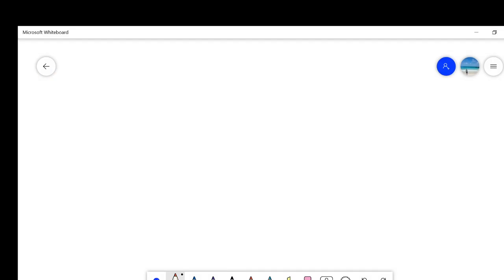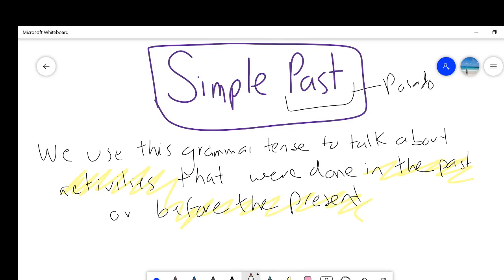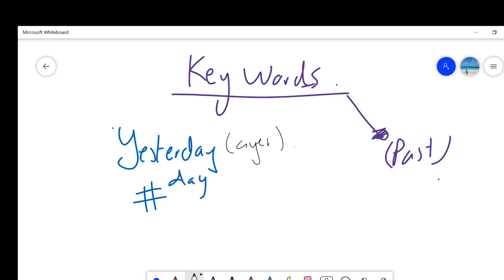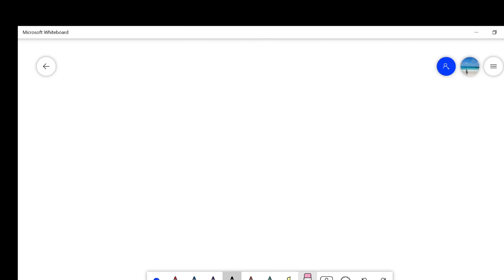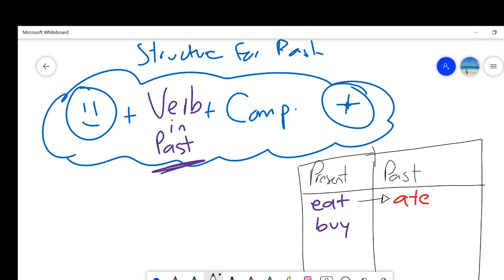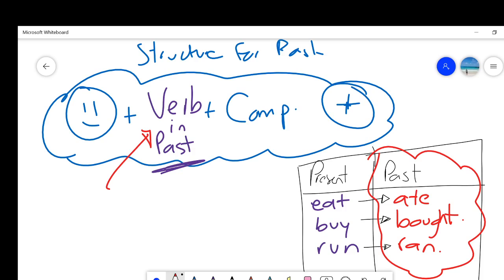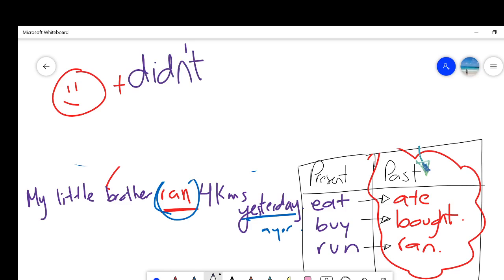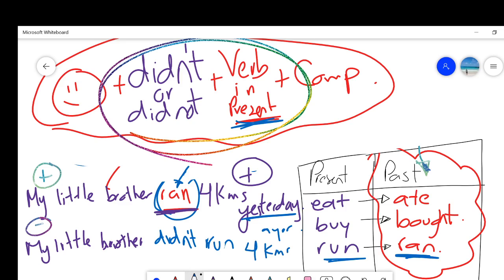Week 12: Simple Past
3rd Semester
Independent Communication in English.